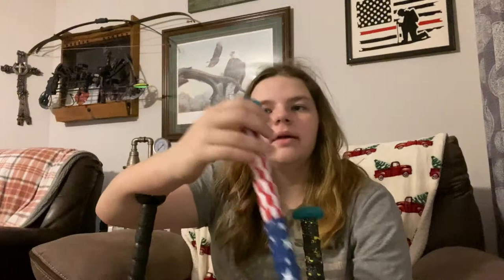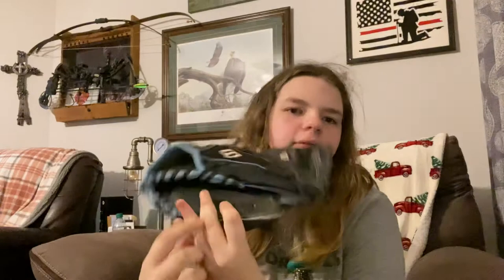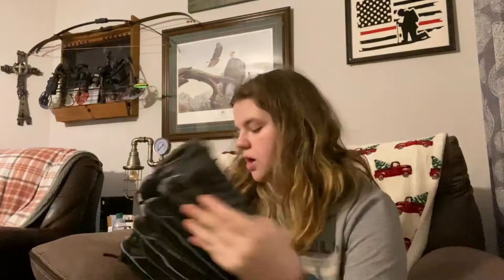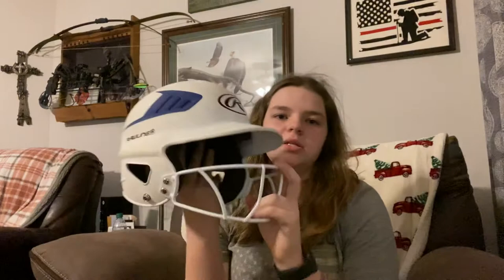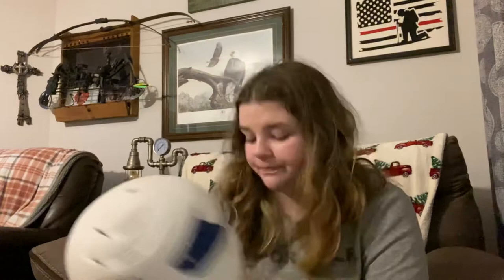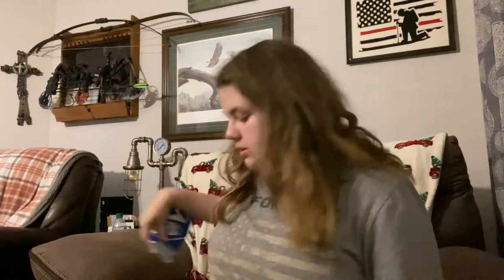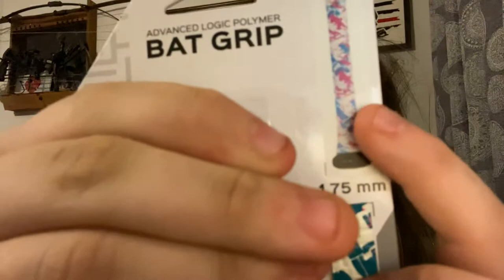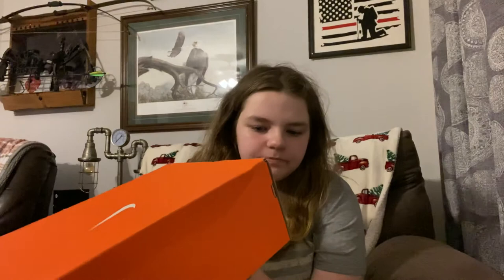What’s in my softball bag